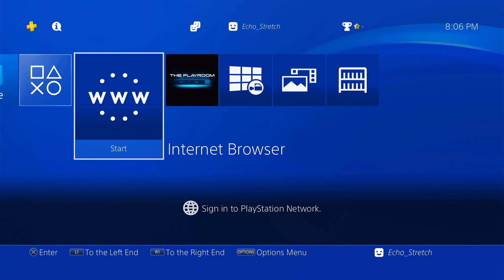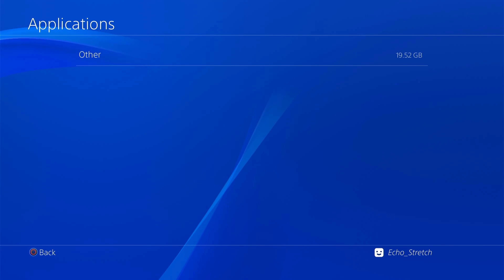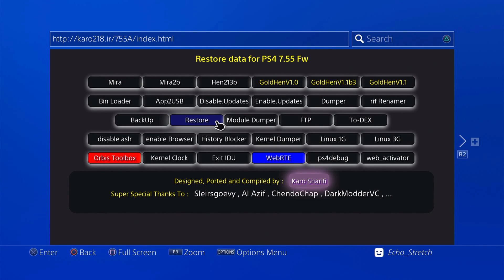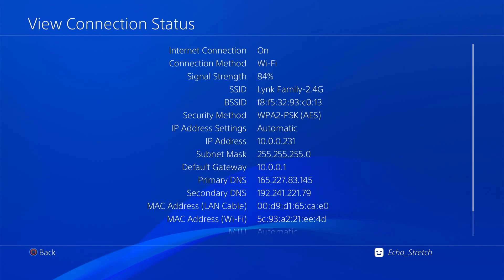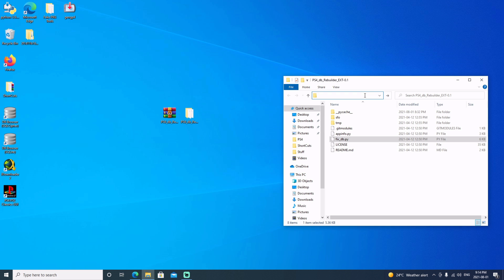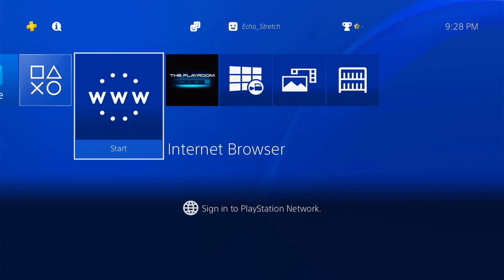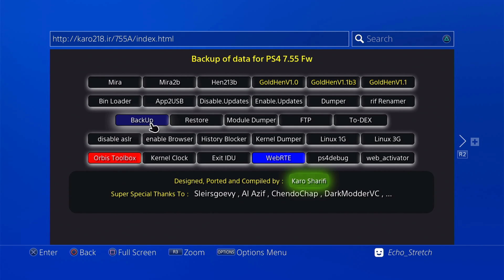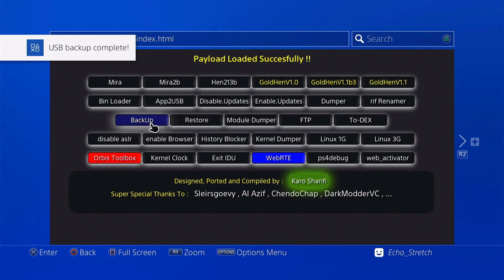Fix Missing Apps And Games On PS4 Using Karo Host And User Backup